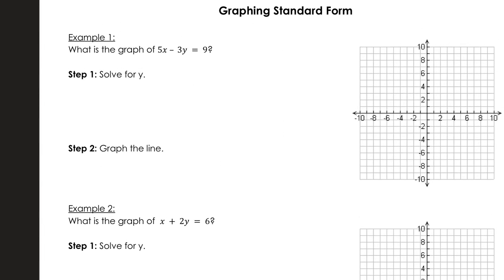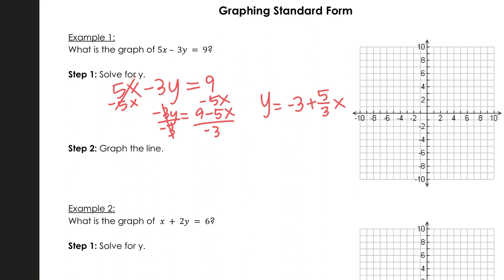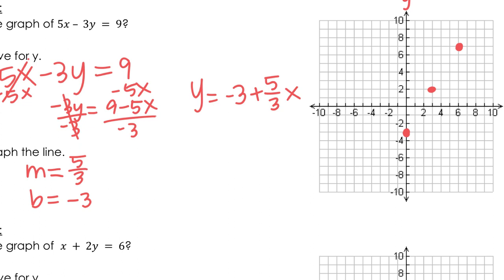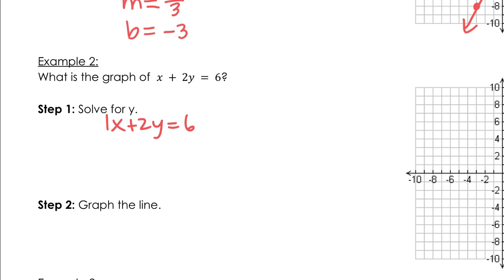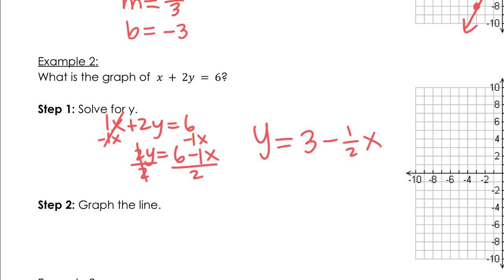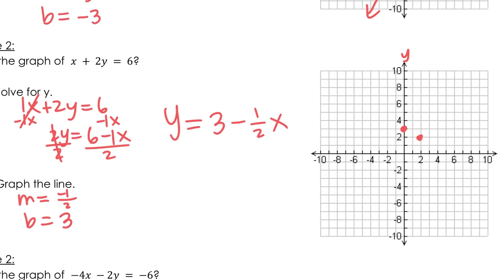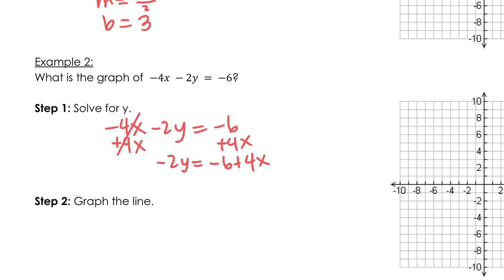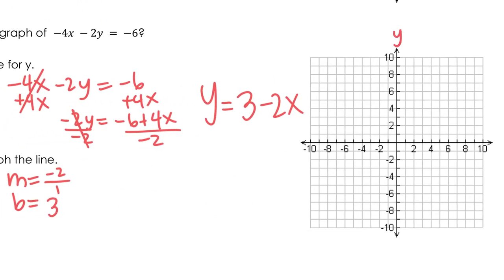Graphing standard form notes video